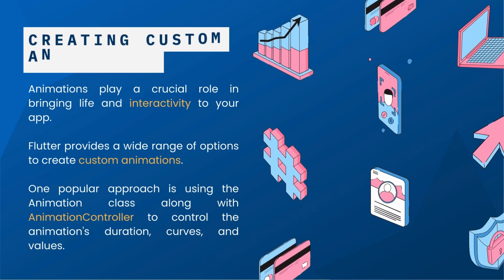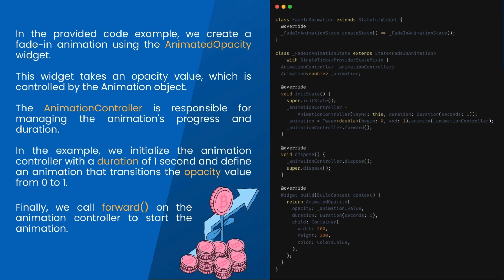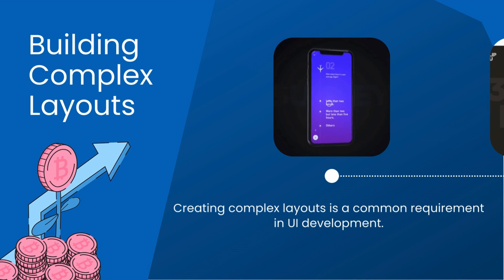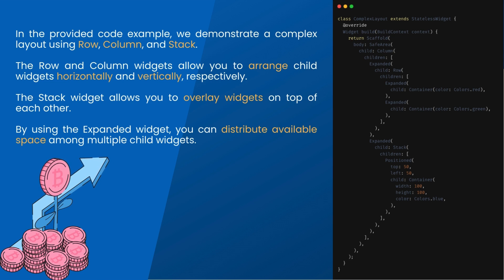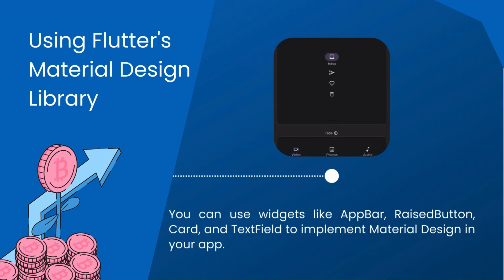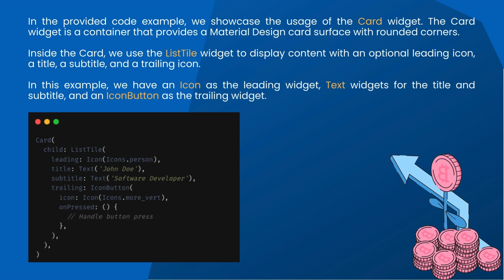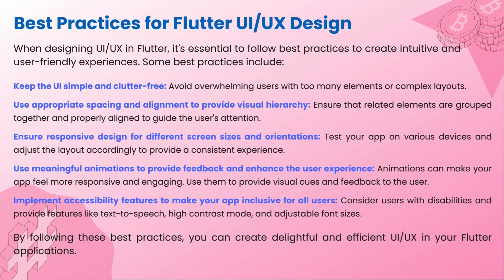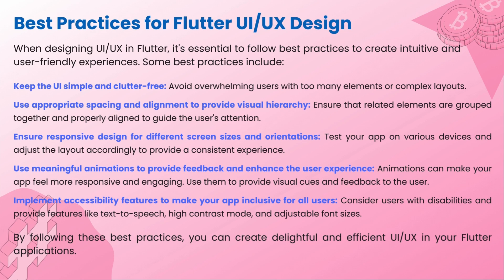Flutter UI/UX Masterclass: Animations, Complex Layouts & More (Build Beautiful Apps!)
From flat to fabulous! This beginner-friendly guide empowers you to elevate your Flutter design game. Learn animation secrets, conquer accessibility challenges, and build interfaces that speak to users' hearts. Let's create UI/UX magic together!

Show off your most awe-inspiring UI/UX design in the comments! Ask me anything about animations, accessibility, or crafting engaging user flows.